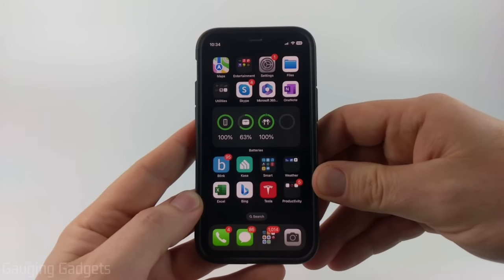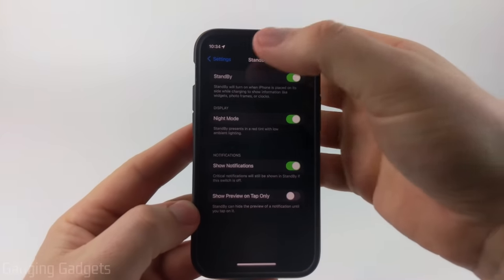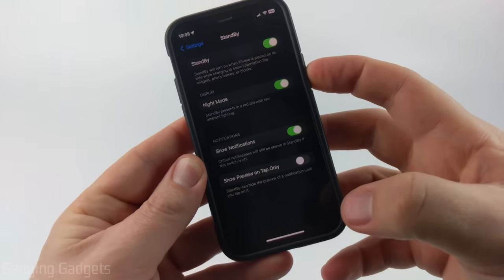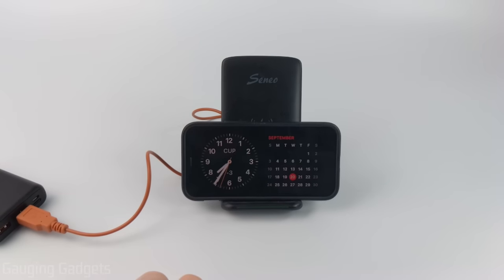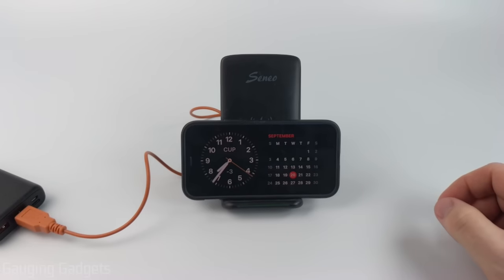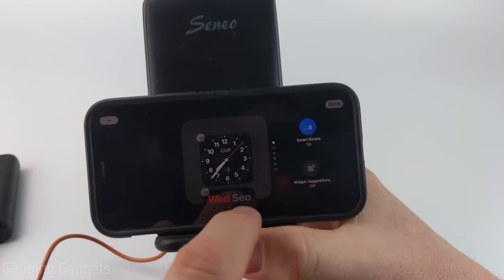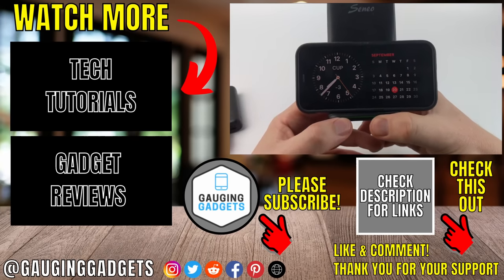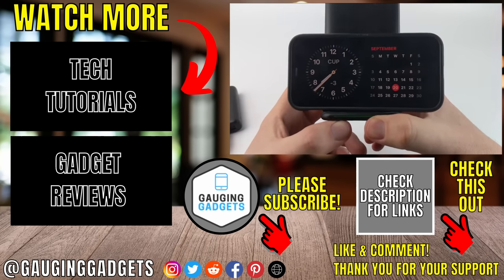How to Use StandBy on iOS 17 - Setup StandBy on iPhone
How to use StandBy on iOS 17? In this tutorial, I show you how to setup and use Standby mode on your iPhone. iOS 17 Standby shows widgets on your phones lock screen while your iPhone is charging. I also show you how to turn on and customize the widgets on Standby. Changing the widgets on iOS 17 Standby is easy and just like adding widgets to your home screen.

Follow the steps below to use standBy on iOS 17:
1. Open the settings on your iPhone.
2. Scroll down and select StandBy.
3. Ensure StandBy is enabled on your iPhone.
4. Ensure your phone is charging and the screen is off.
5. Set your phone on it's side so that it is in landscape mode.
6. Your screen will turn on and iOS 17 StandBy will be displayed.